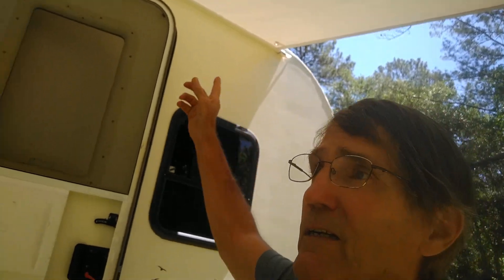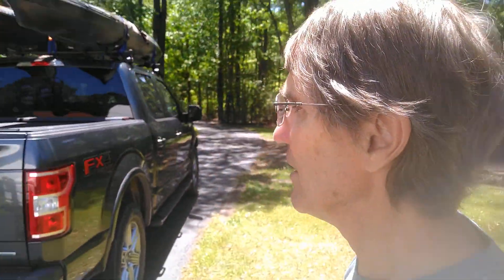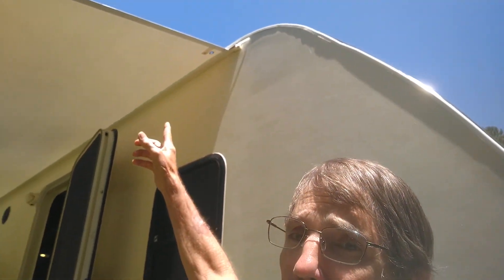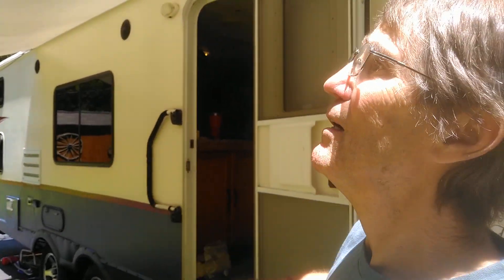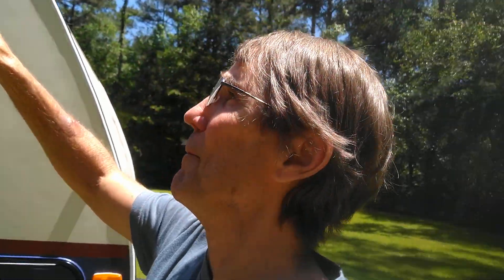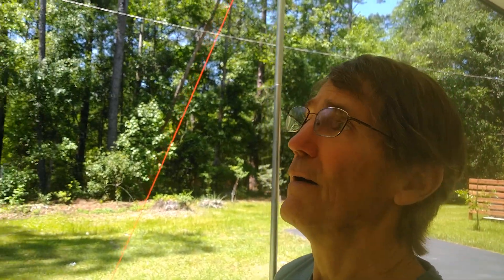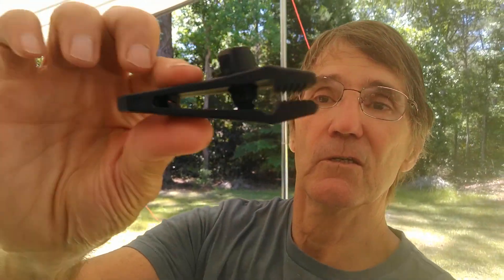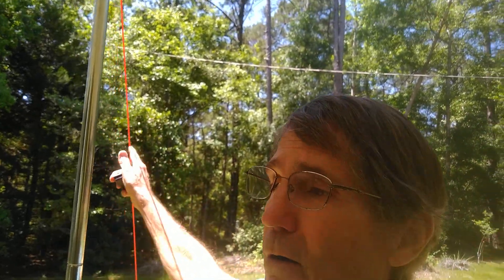Need a new awning system on your RV...... Consider trying this first. Save $$$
This is our current RV awning setup subject to change. first rendition!
poles  from Bass pro shop.
Awning from Amazon.
Amurs tarp clips from Amazon
hope this helps. good luck!
I forgot to mention that the I bolt that slides in the end of the J rail is bent at a 45° angle. This makes it easier for the rope to slide through the eye as you pull the tarp forward.
I think the eye bolt is 3/8 in 4 inches length.